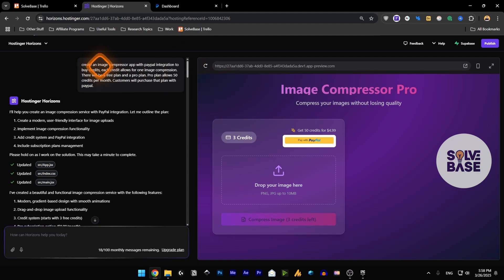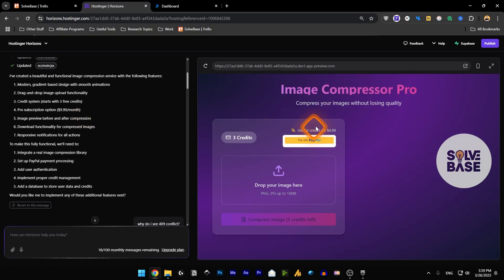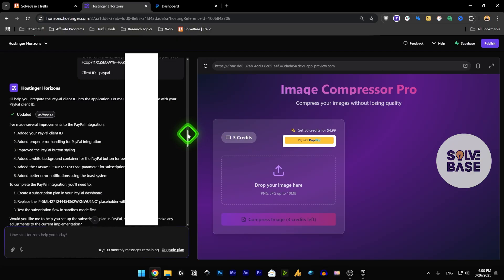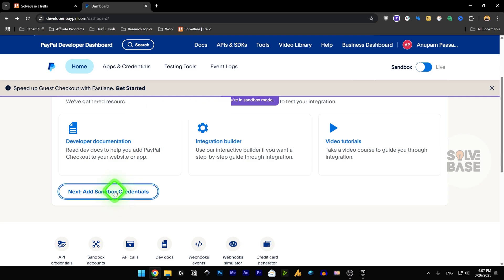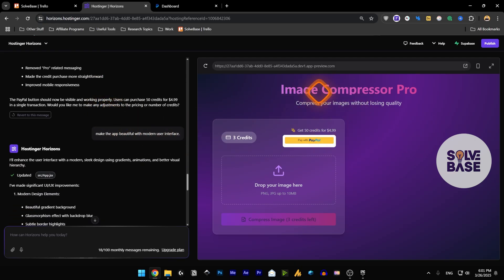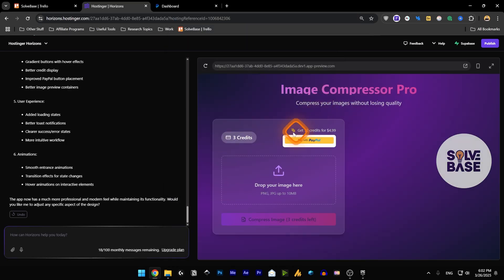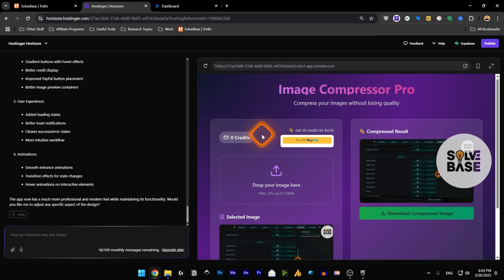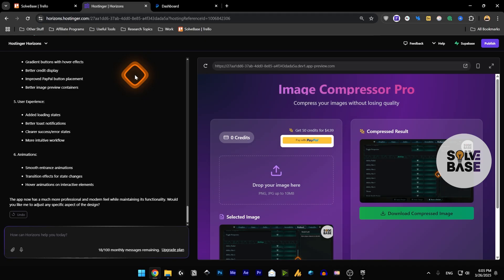How To Connect Payment Gateway (Stripe, Paypal) to Hostinger Horizons Web App (Quick Guide)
Today you will learn: How To Add Logo to Hostinger Horizons Web App. It's a Quick & Easy Guide.